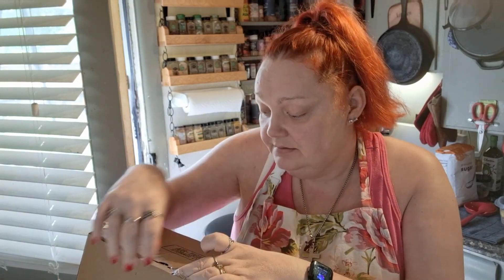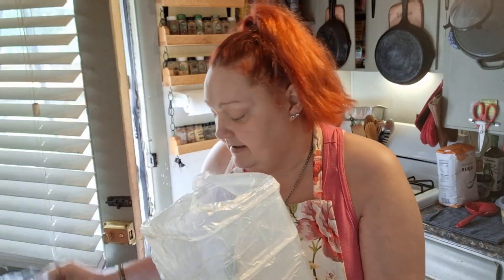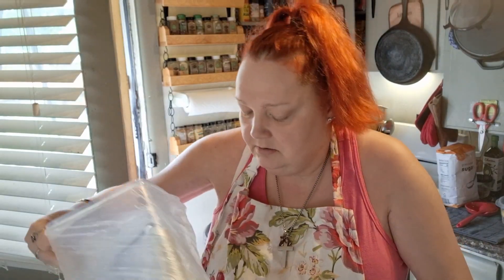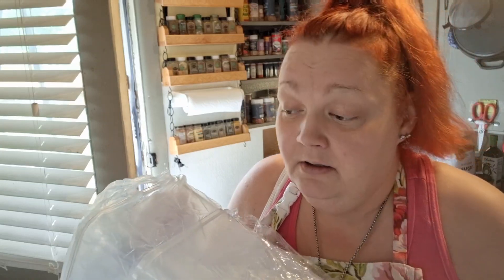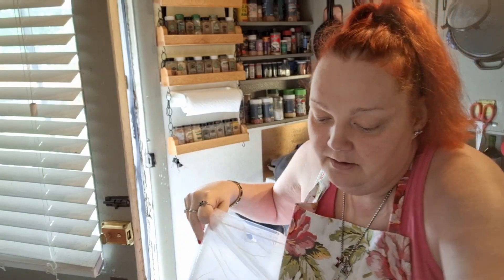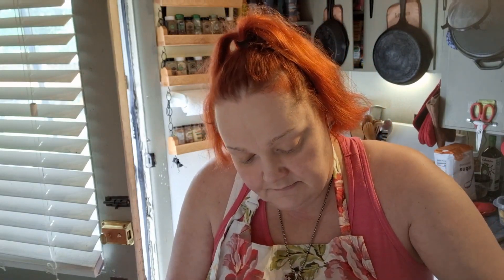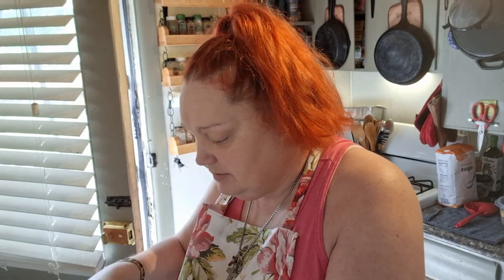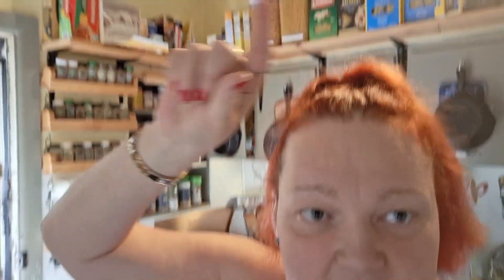Unboxing Food Storage Containers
MY AMAZON

MAILING ADDRESS
HillbillyROandD
Latonia KY
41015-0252